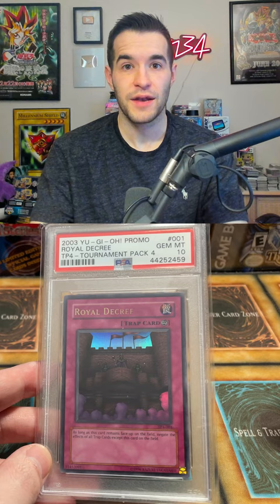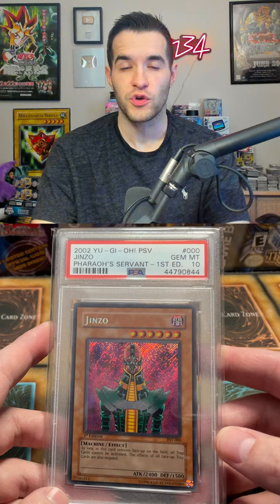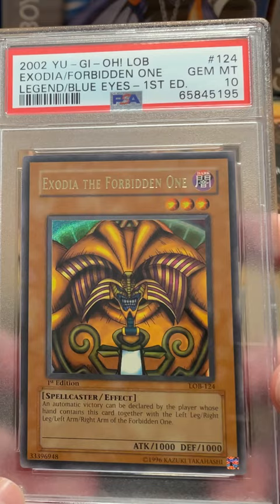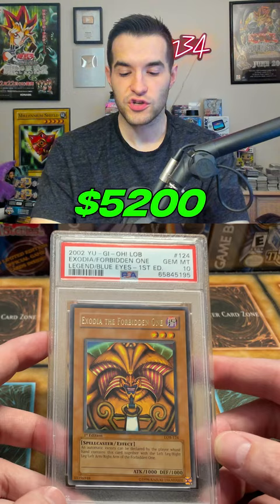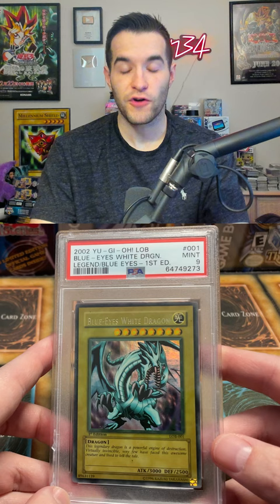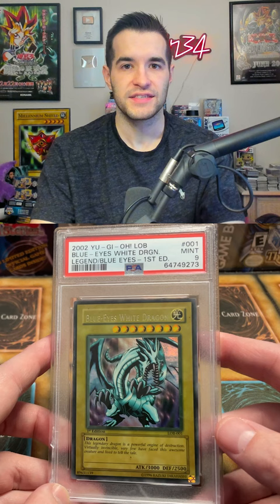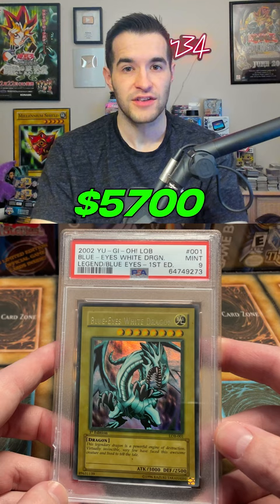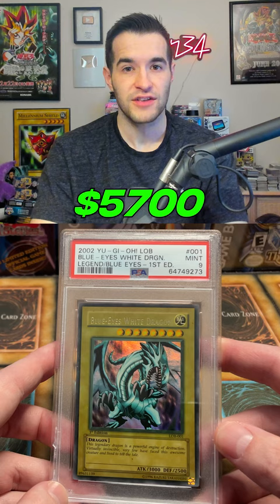My Top 5 Rarest & Most Expensive Yugioh Cards!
➤TCGPlayer Link!